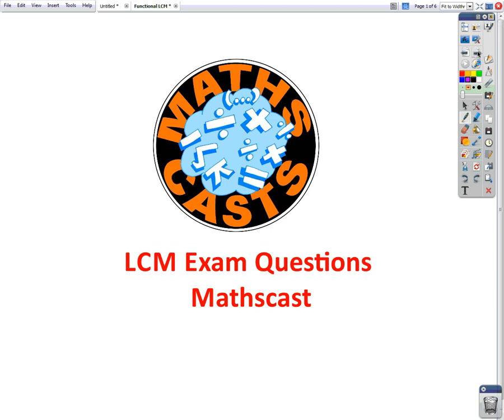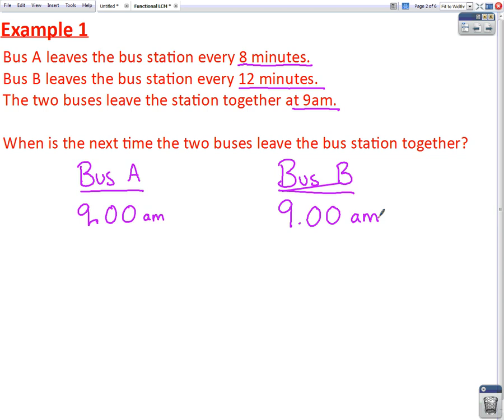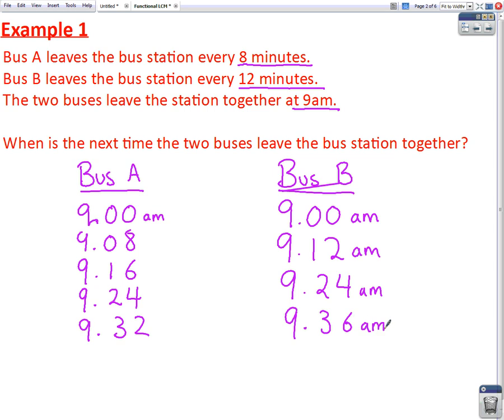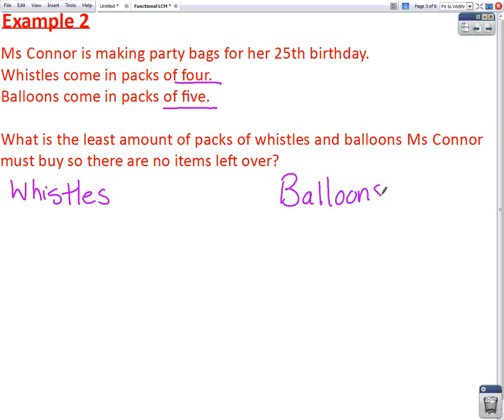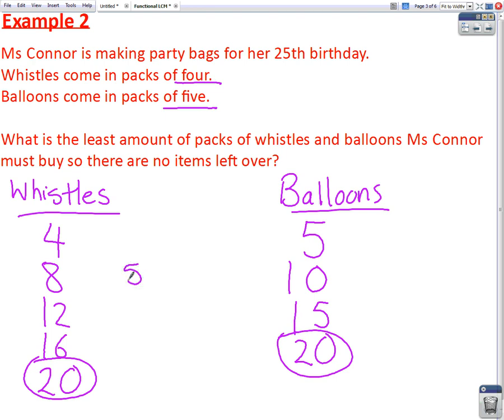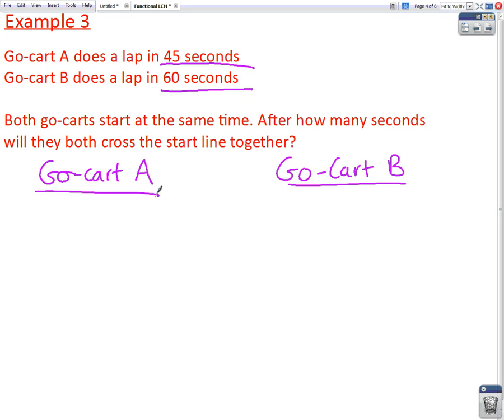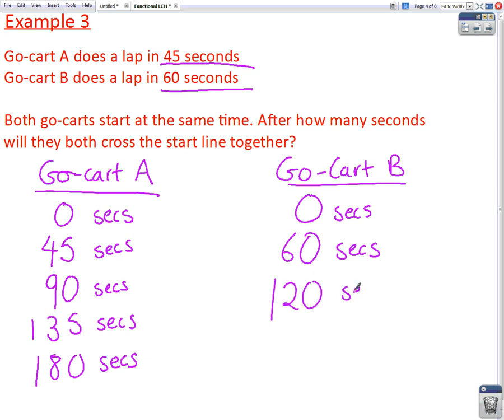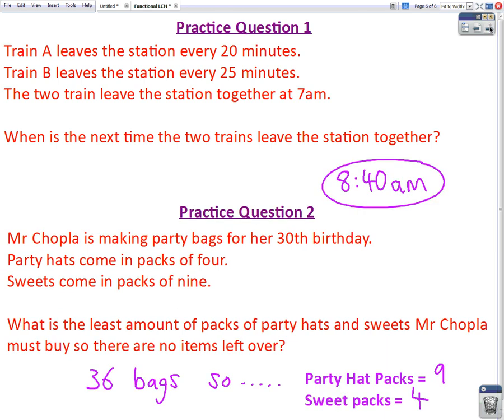LCM Exam Questions Mathscast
This video shows you how to answer LCM (lowest common multiple) exam questions.  It goes through a couple of exam questions and then ends with some questions and answers.